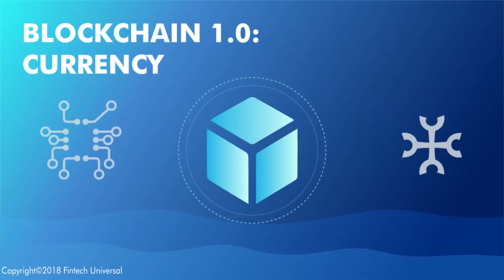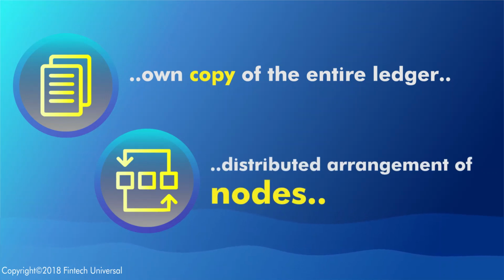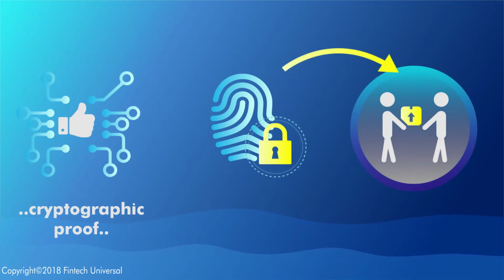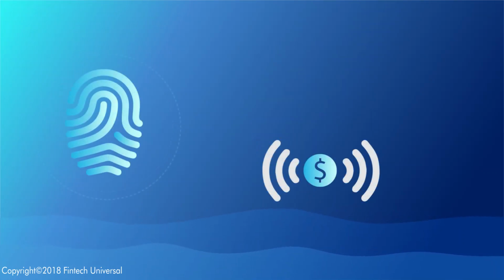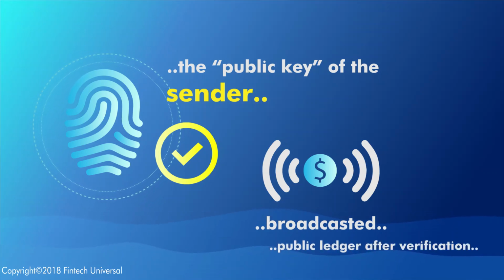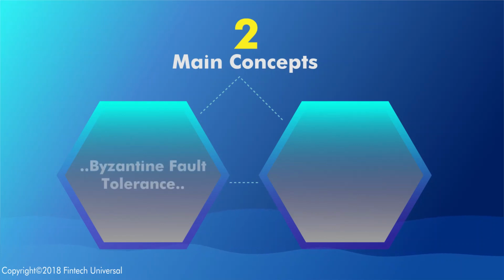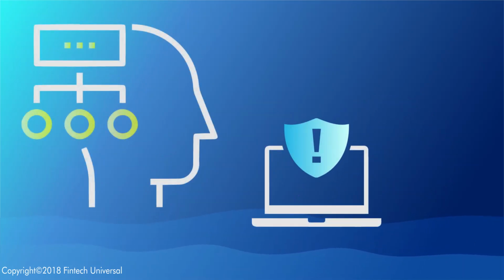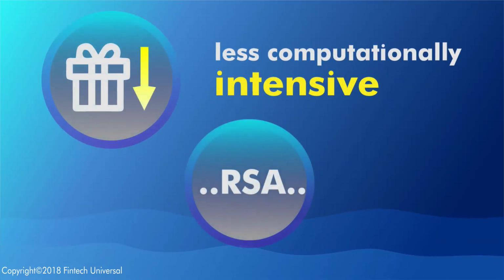Blockchain 1.0: The Currency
Fintech  Universal

Blockchain Technology Academy

Access courses on Blockchain Technology and its applications via our educational platform.

Our courses will educate and equip users with practical and theoretical aspects of Blockchain Technology whilst showcasing the best use experimentation and implementation strategies in the blockchain industry for all business leaders and innovators.

Our Academy has the accreditation of Asia e University and Global Blockchain Foundation.